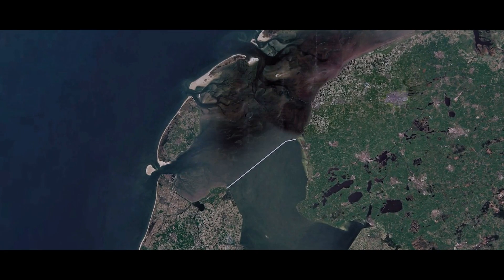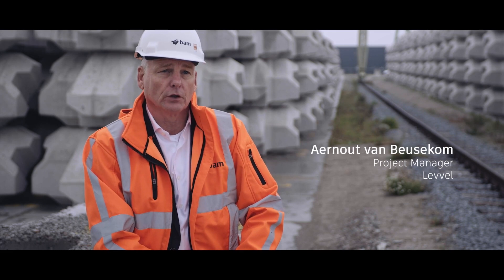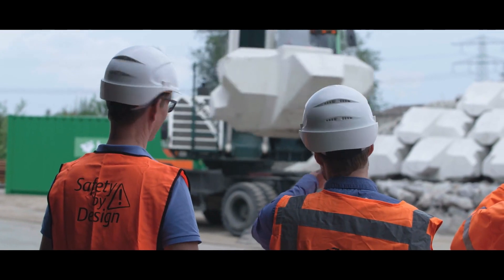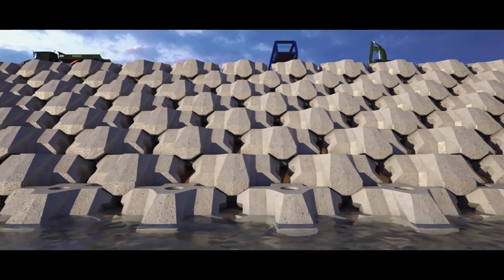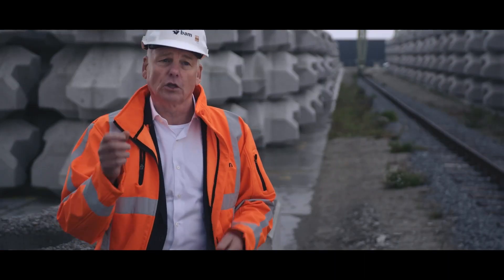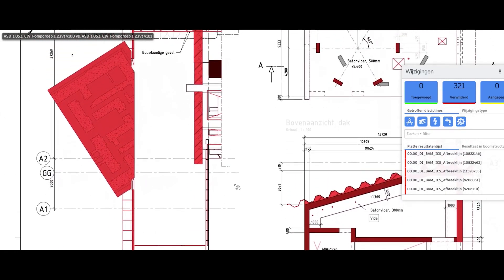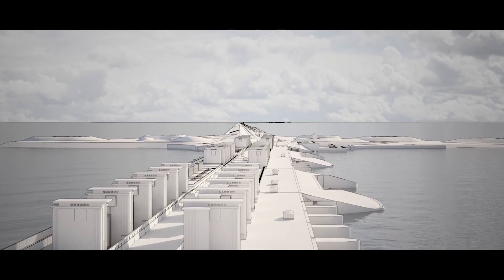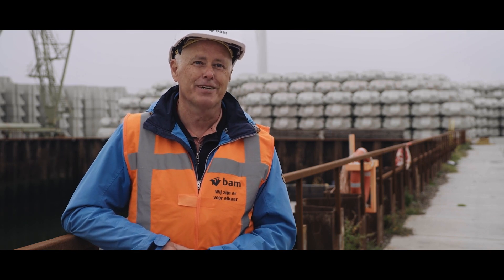BIM and Prefab Help Reinforce a Dutch Dike—and Mitigate Climate Change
As sea levels continue to rise, a consortium of companies works to fortify an 89-year-old Netherlands dike.